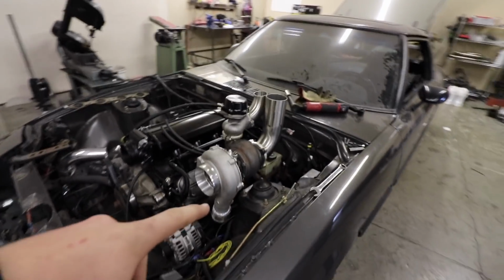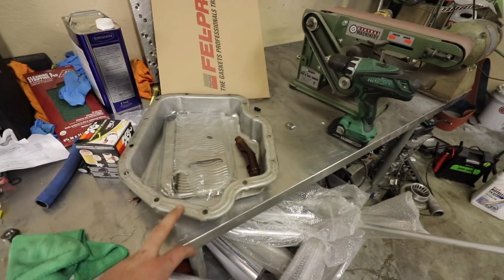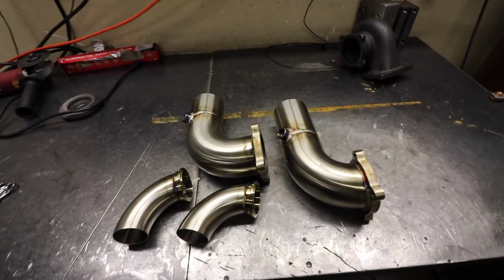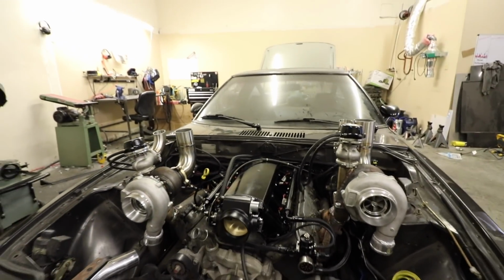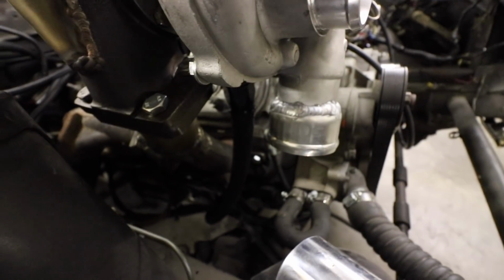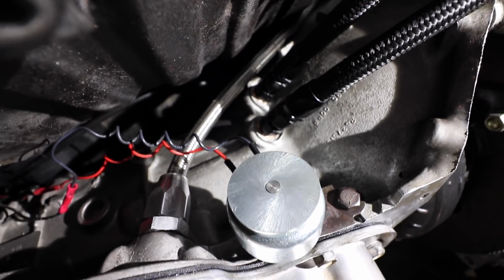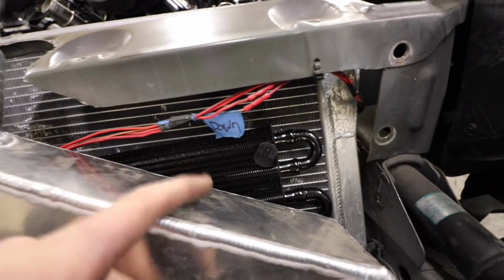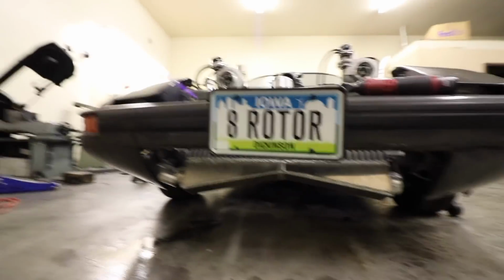Installing the Turbo Setup on the RX7